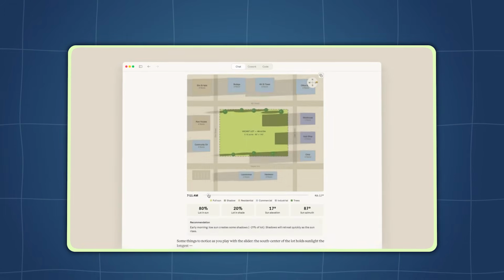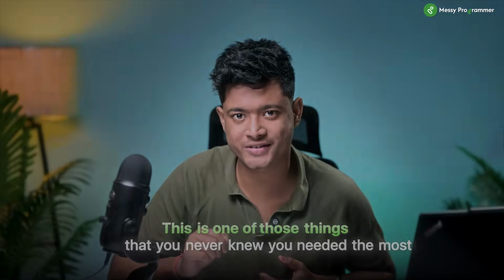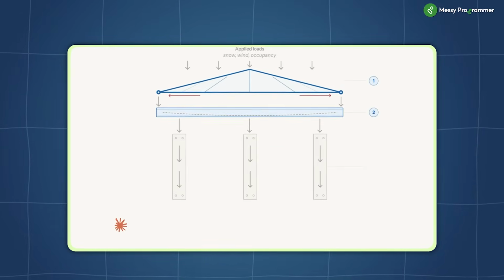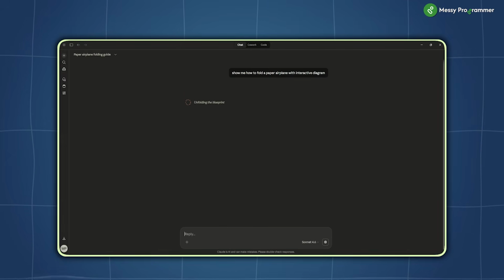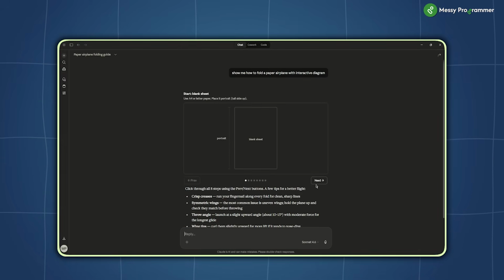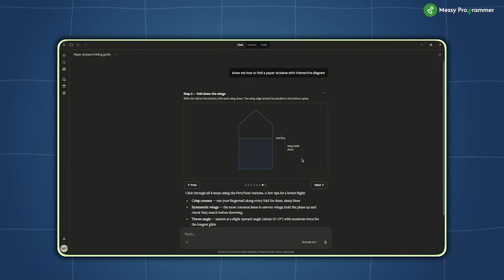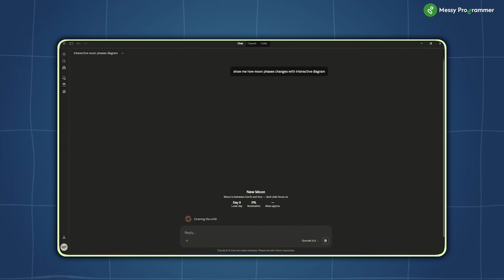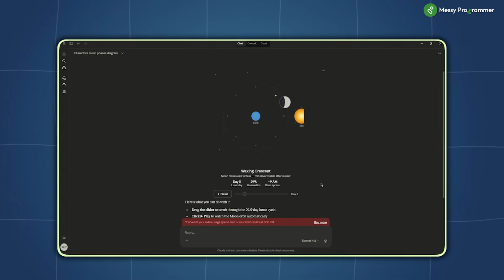Claude NEW Visualizer is Killing ChatGPT Widgets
Claude's new visualizer, a key claude feature that generates interactive visuals directly within the chat. This ai assistant capability is a game-changer for ai productivity. Making complex information more accessible. Learn how to use claude effectively with our claude tutorial and discover handy claude tips for beginners.